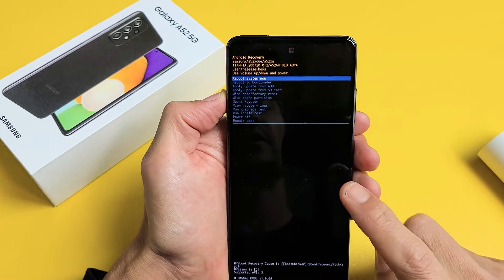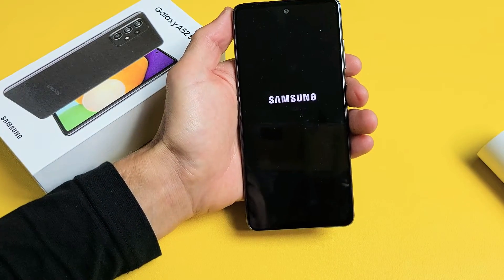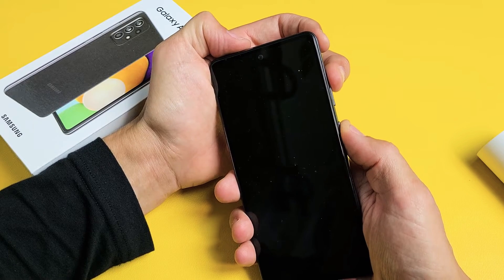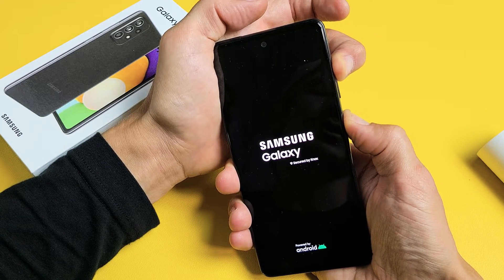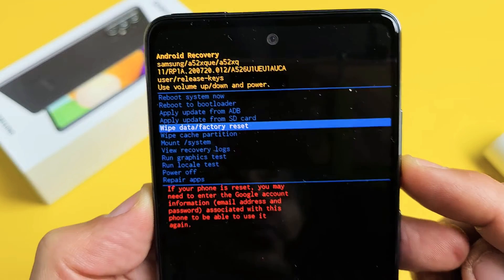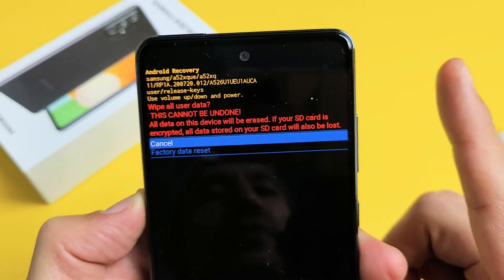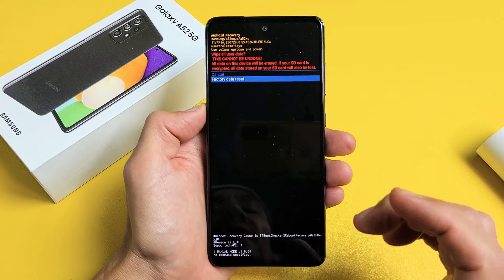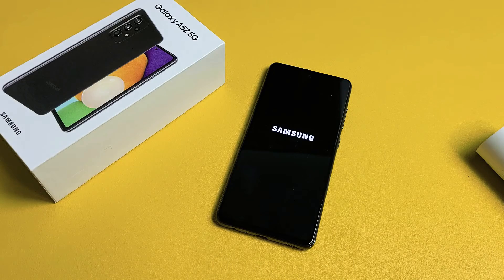Galaxy A52: How to Factory Reset (Hard Reset)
I show you how to factory data reset (hard reset using hard keys) on a Samsung Galaxy A52 phone.
If you cannot turn off phone cause you forgot your password then look here: coming soon...